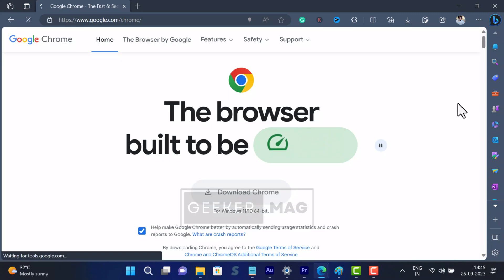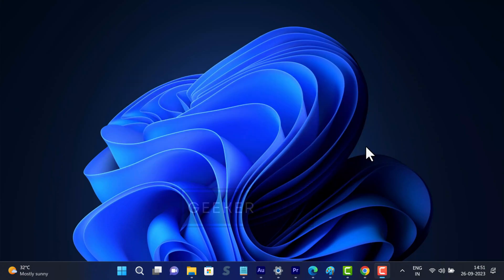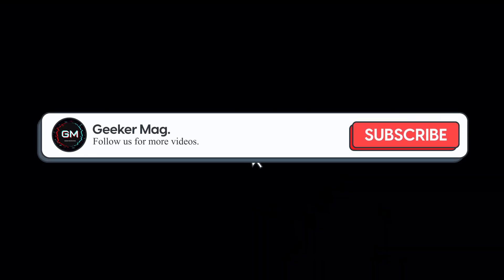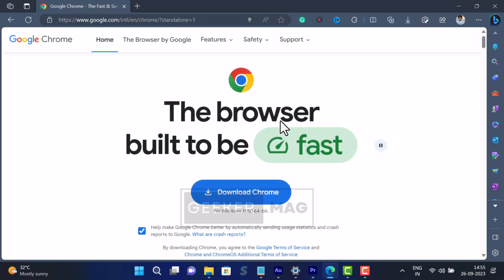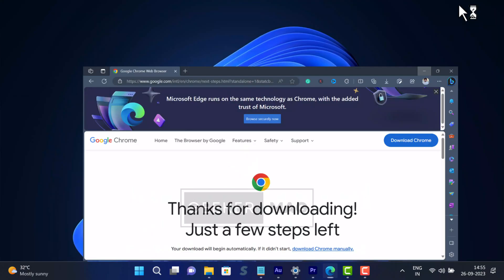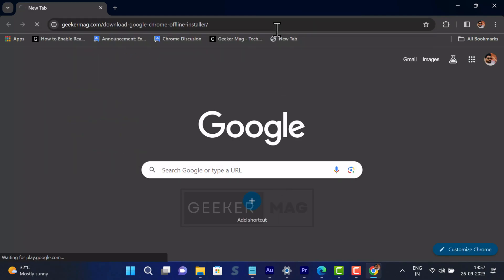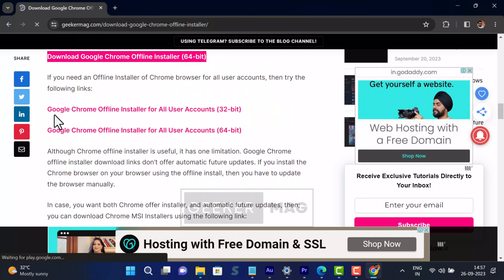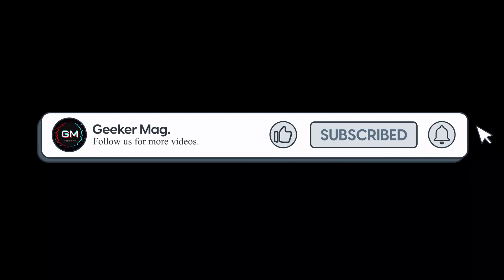Download Google Chrome Offline Installer 64-Bit (Direct Links)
In this video, you will learn how to download Google Chrome offline installer 64-bit and 32-bit for Windows 11, Windows 10, and other versions of the Windows operating system.

Whats In the Channel
00:00 Introduction
00:25 What is Chrome Offline Installer
00:56 Download Chrome Offline Installer

FOLLOW@GEEKERMAG
FOLLOW@GEEKERMAG
FOLLOW@GEEKERMAG

RECOMMENDED DOWNLOADS